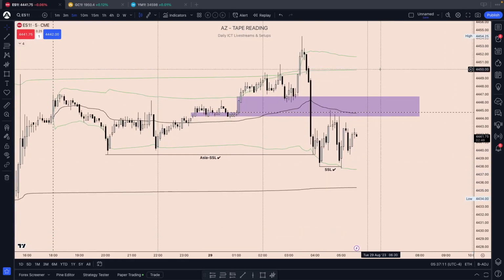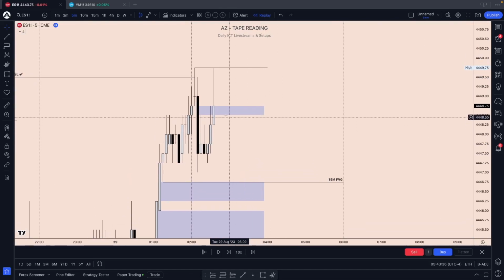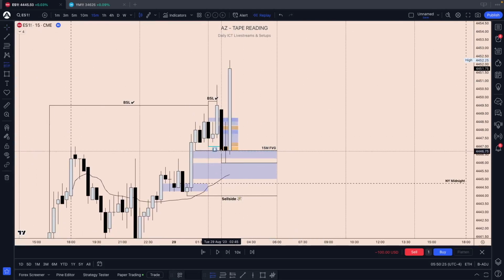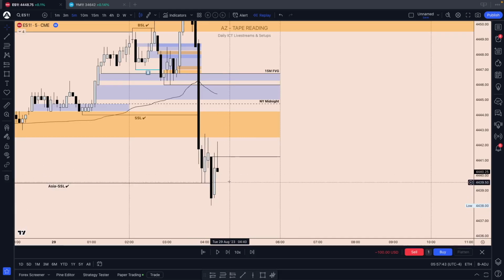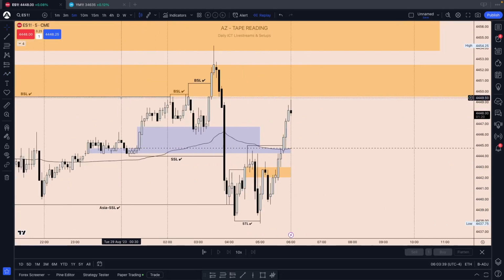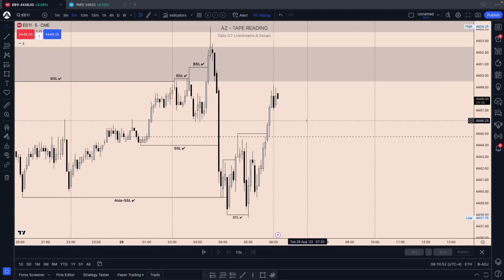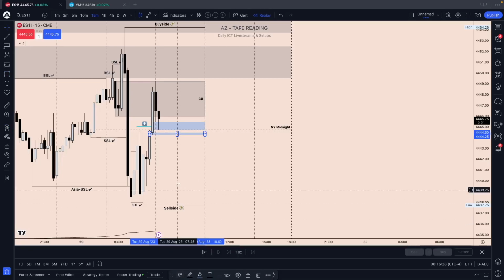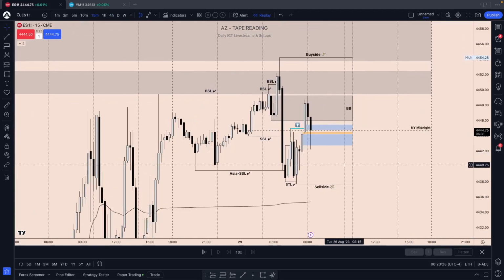HOW TO USE ICT CONCEPTS #22 | London Killzone Recap [29.08.23]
Trading a funded APEX/Topstep account on @TradingView using ICT-Concepts! 👁